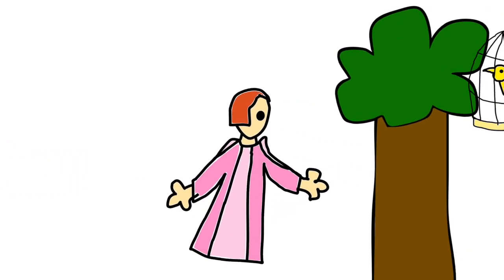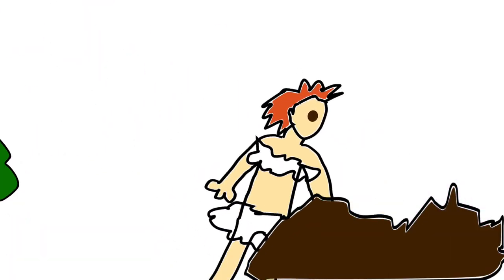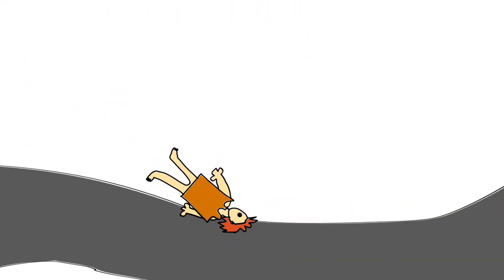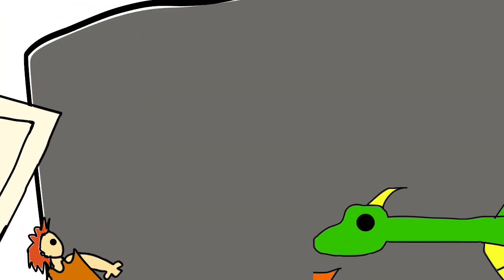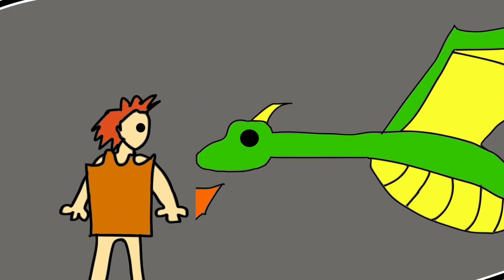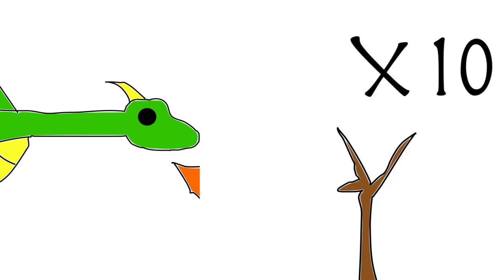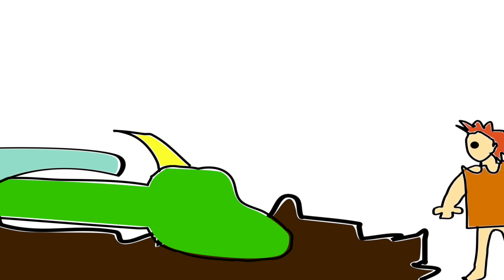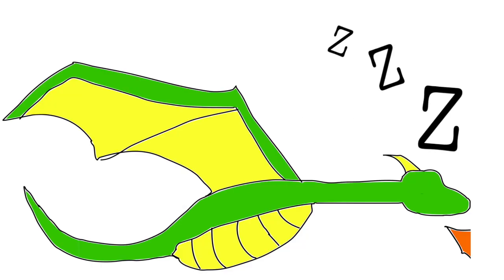The Paper Bag Princess Animated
A story about a girl beating a dragon with nothing but a paper bag.

The Paper bag Princess by Robert Munsch Read aloud by up and coming Writer Eliot Rite.

If you like this here are some other children's stories I've read.

Sincerely, Eliot Rite, writing goodbye.